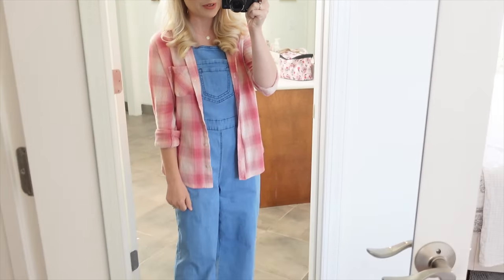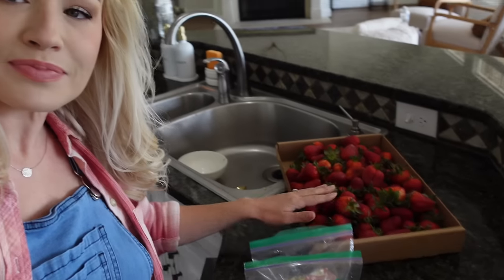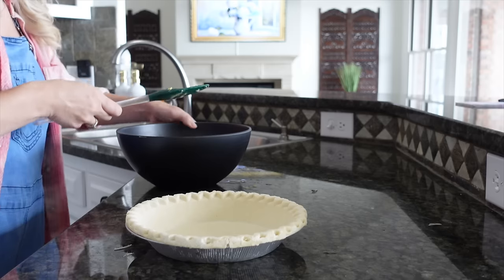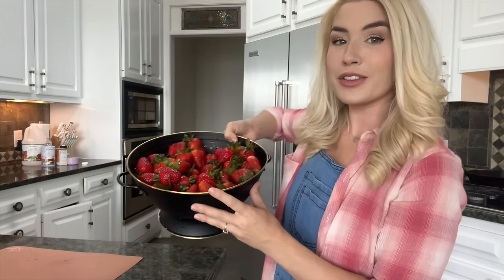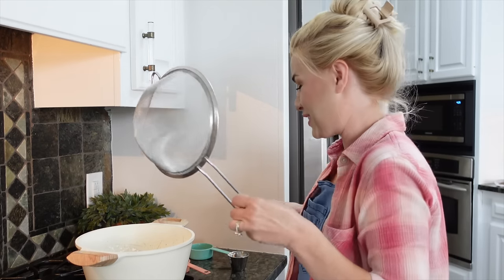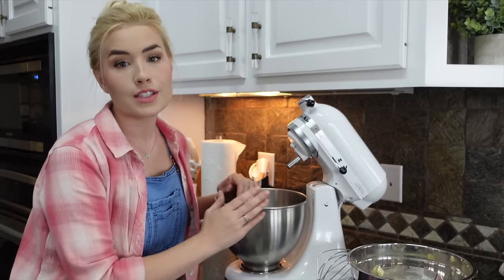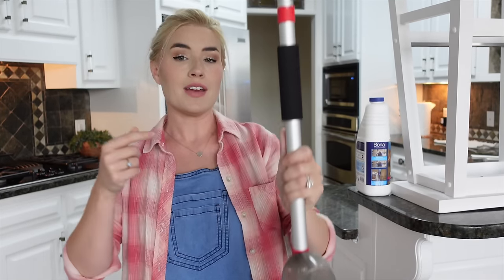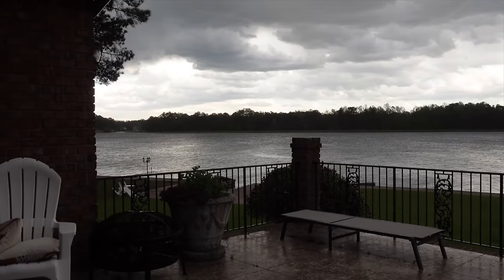CLEANING MOTIVATION, STRAWBERRY PICKING, QUICHE RECIPE & STRAWBERRY COBBLER RECIPE LoveMeg 2.0